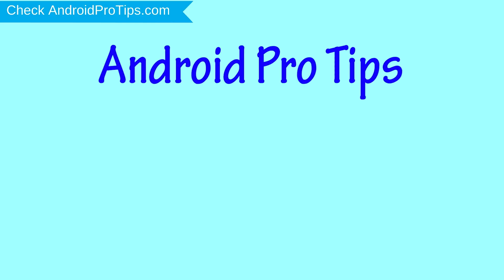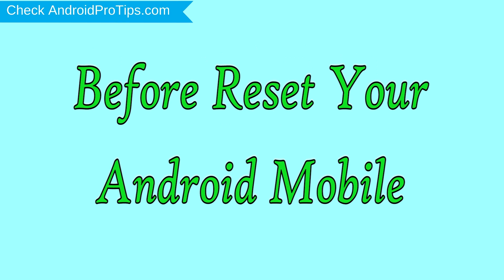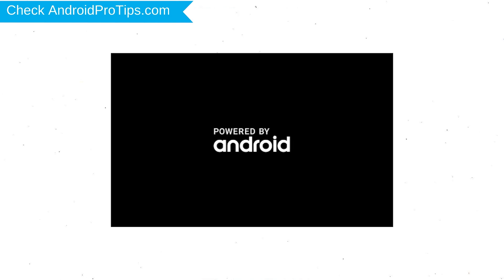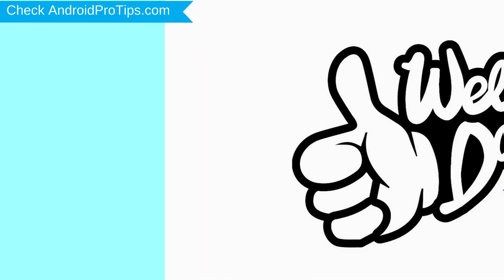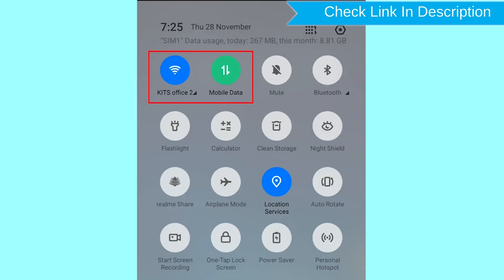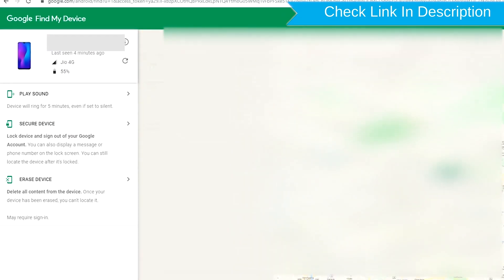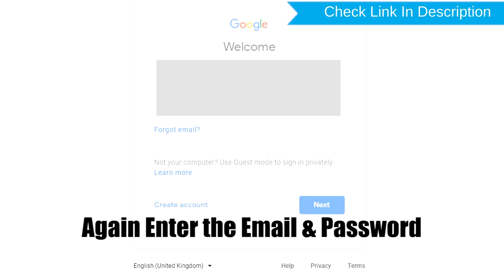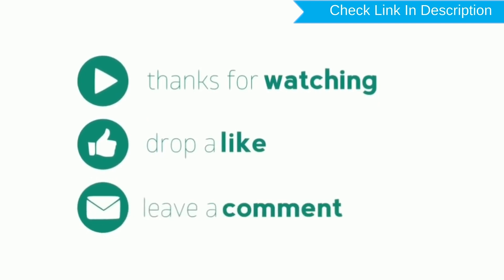How to Reset & Unlock Nokia 7.2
You can easily Hard Reset Nokia 7.2 android mobile here. You can also unlock Nokia 7.2 phone when you forgot the password.

In this video, you can learn how to reset Nokia 7.2 android phone in different ways.

Video Contents
How to Hard Reset Nokia 7.2.
Reset Nokia 7.2 without password.
Unlock Nokia 7.2 Android phone.
Reset Nokia 7.2 with Google Find My Device.
Wipe/delete data on Nokia 7.2.
Nokia 7.2 format when forgot password.
Nokia 7.2 bypass google account protection.

Hard reset Nokia 7.2

Power off your Nokia mobile, By holding the power button.
Release all buttons when you see Recovery mode and press power button.
Next, When you see Android Exclamation Mark on your screen.